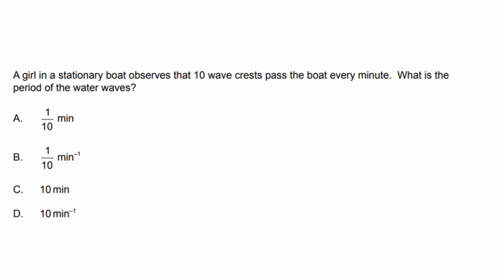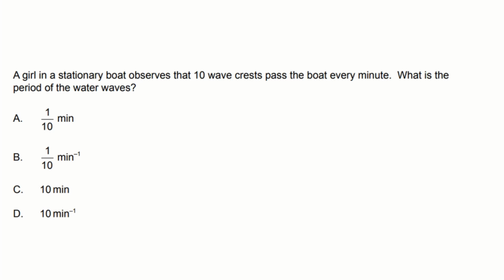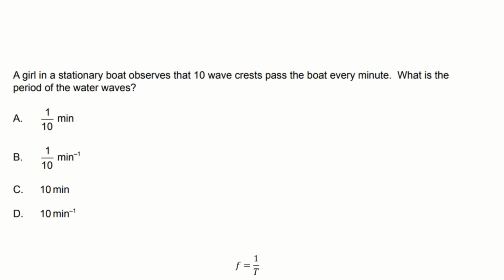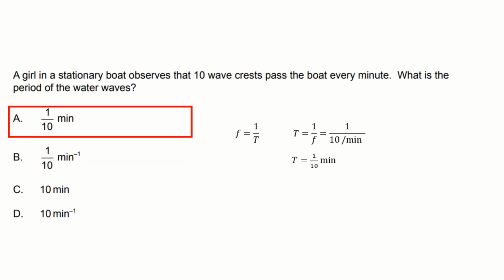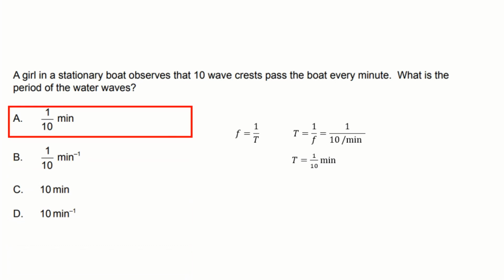IB Physics May 2017 SL P1 TZ2 Q14